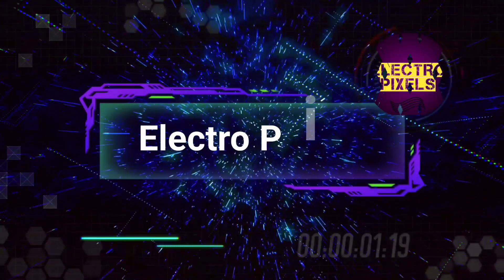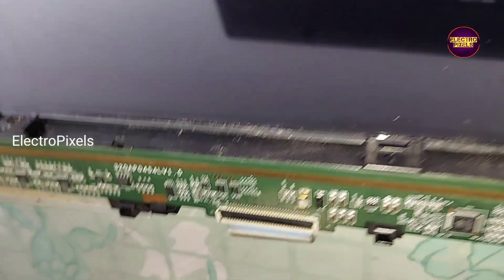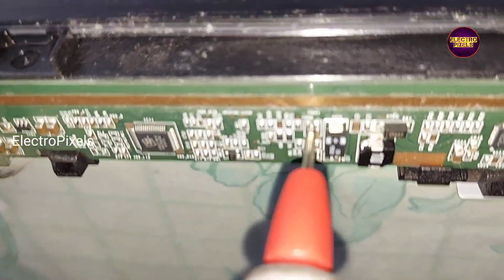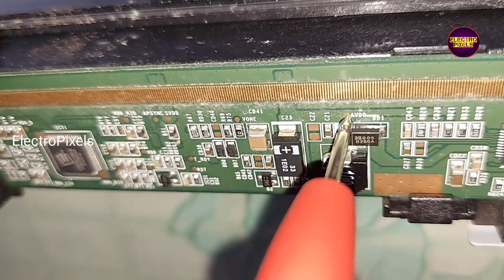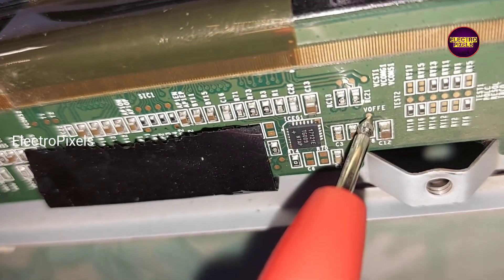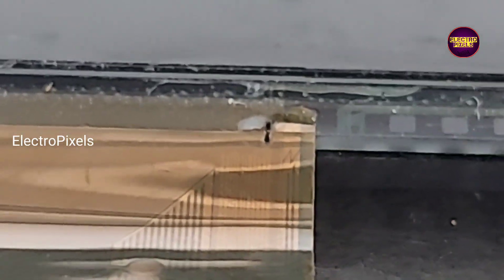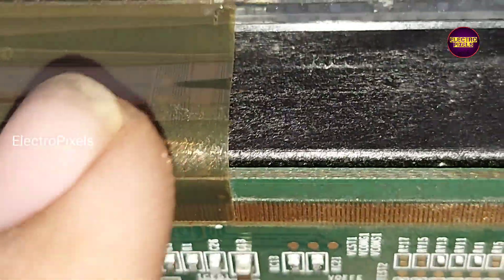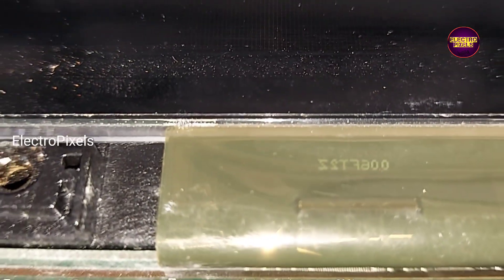Lcd Tv 32 inch Cof Related Complaints and It's Permanent Repair Solution and Symptoms|Panelrepair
Lcd Tv, Cof Related Complaints and It's Permanent Repair Solution and Symptoms